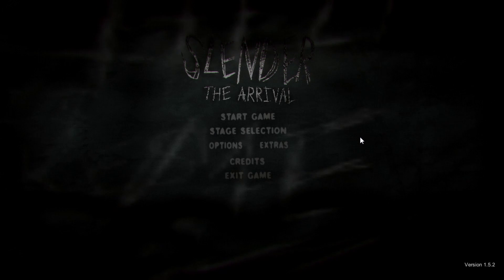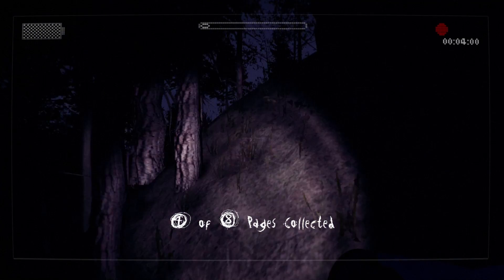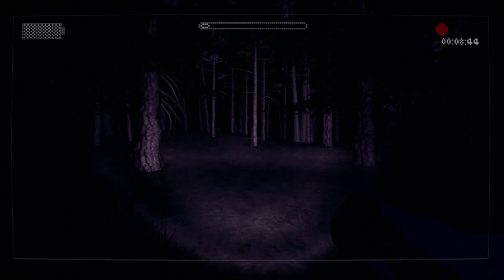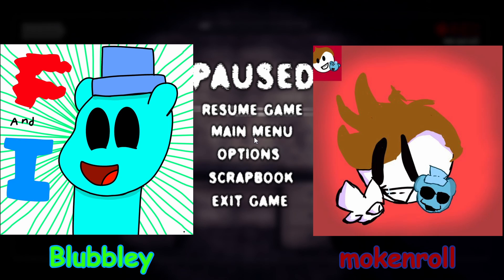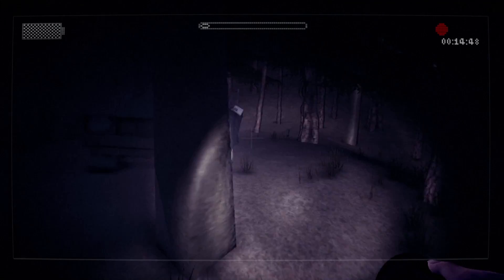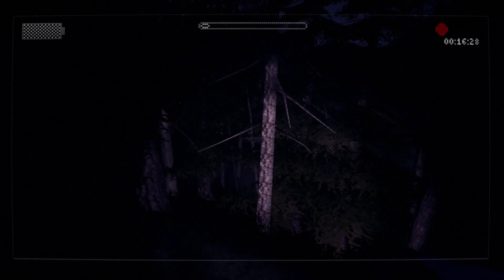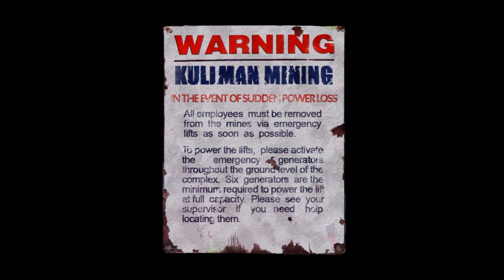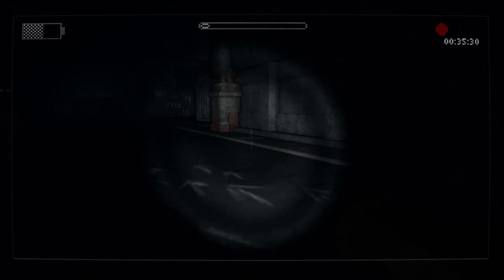THE FIRST ANNUAL SCREAM FEST - Slender The Arrival Part 2